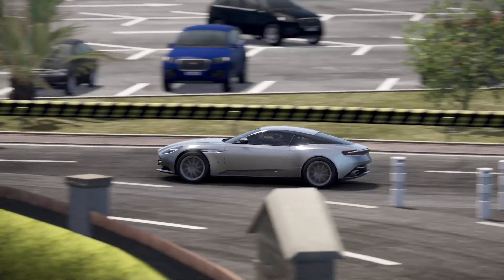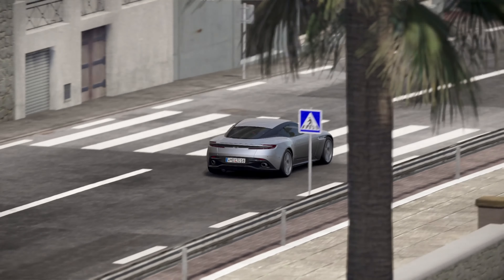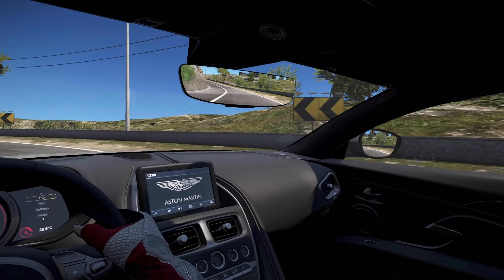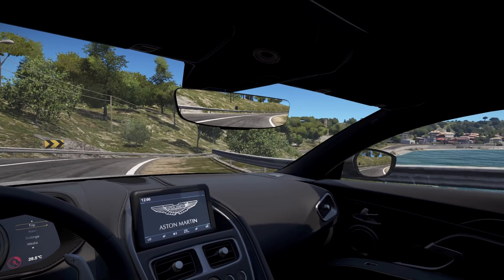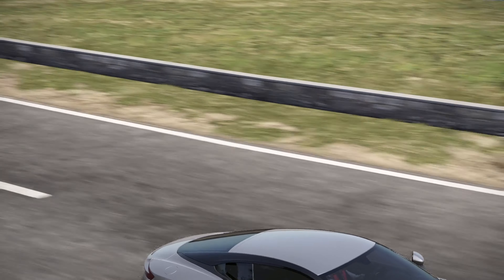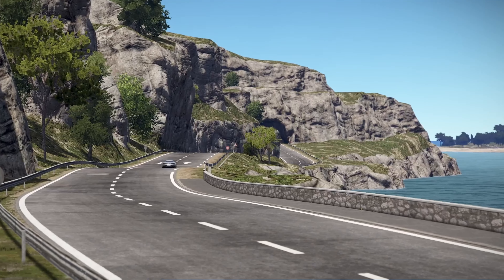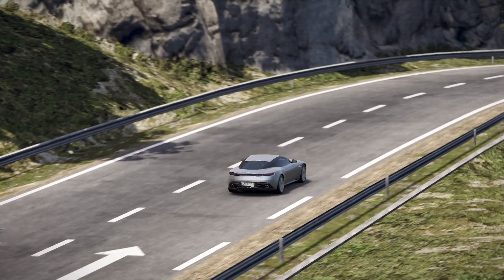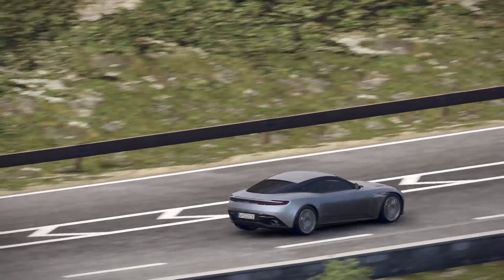A near perfect Grand Tourer? | Aston Martin DB11 Review | Reviewed by Alfie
'The DB11 V12 is a thing of beauty, a car that exudes elegance from every angle.' - Alfie

Audio credits:
A New Year - Scott Buckley

Normally Aspirated
Well Shit.